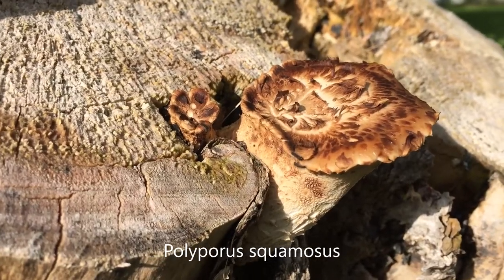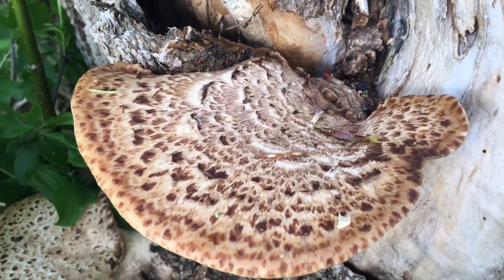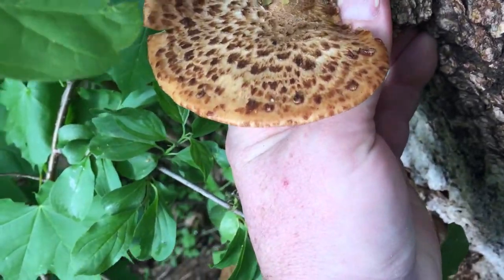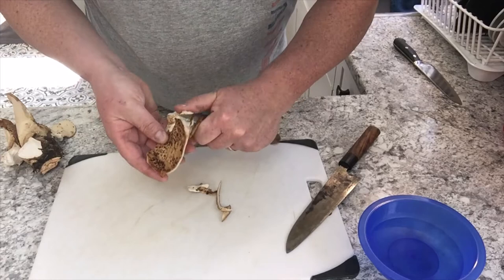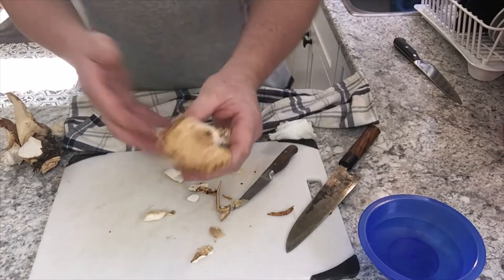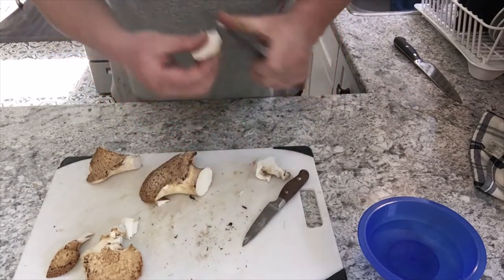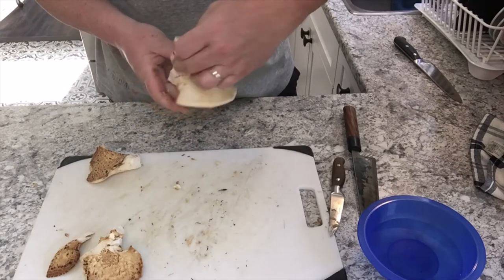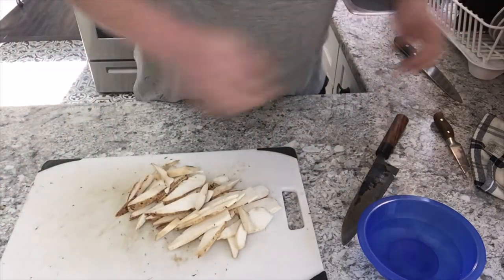Eating wild mushrooms!!!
A short video on harvesting and cooking wild pheasant back mushrooms, that grow on a tree stump in my backyard.